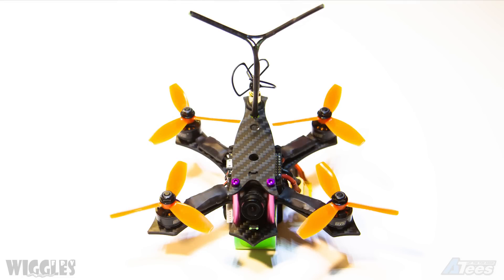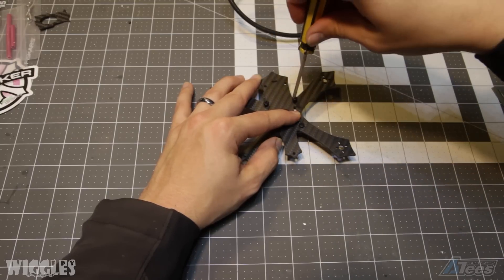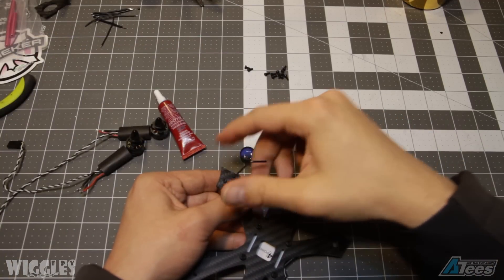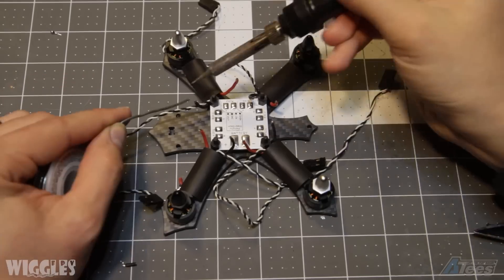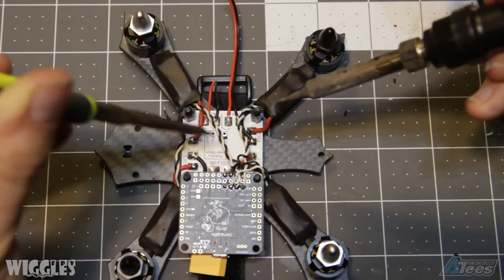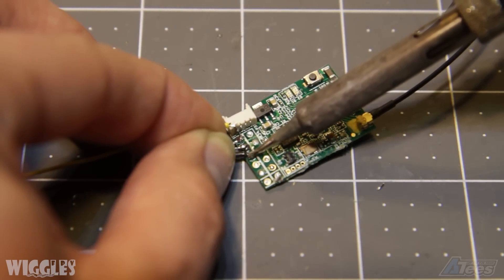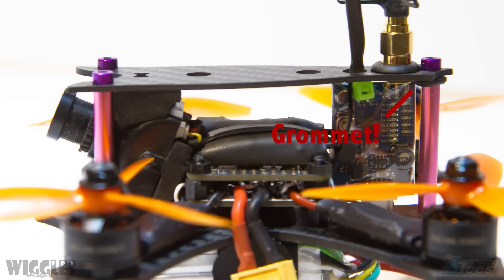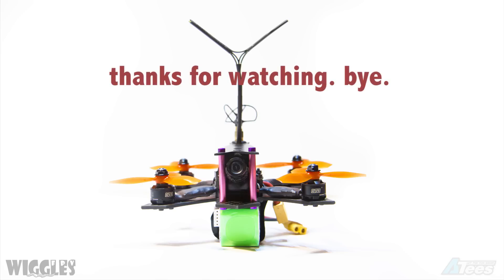Shendrones Shrieker Build / 130mm Brushless Micro Quad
Hey all!  Here's a build video for the Shendrones Shrieker.  Special thanks to ATees.com for hooking me up with the gear to do this build.  Also thanks to Andy Shen at shendrones.com for designing this little beast and cramming the most fun into the smallest quad package possible.  This frame is a blast to fly.  Flight videos are on the horizon!  UPDATE some of the components on this build list are outdated.  I've added some alternative parts to the list.

Dys mini 20a escs (NEW version with dshot

RMRC Dodo FC running Betaflight 3.1.7

FrSky X4R-SB

25-600mW VTx (I like these ones

RotorX 3040 Triblades